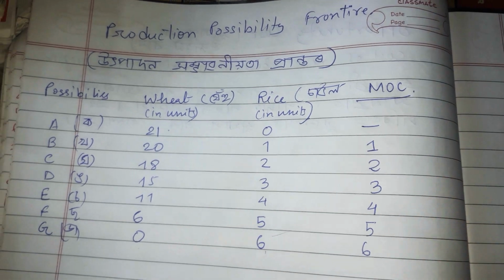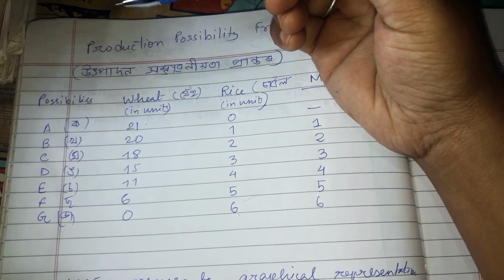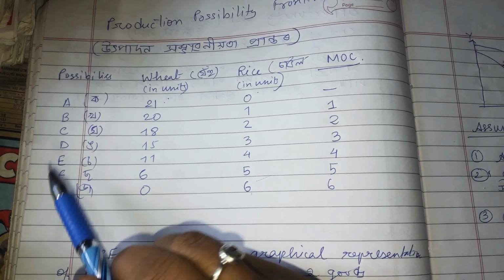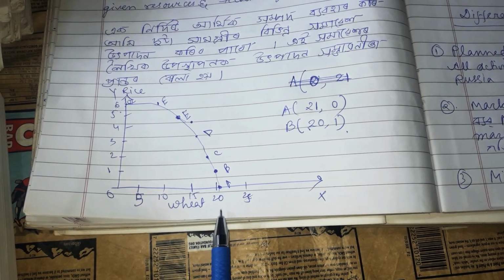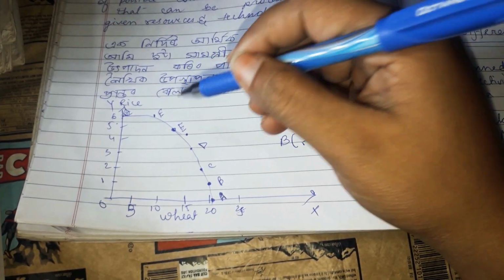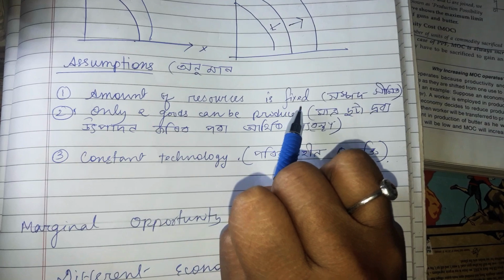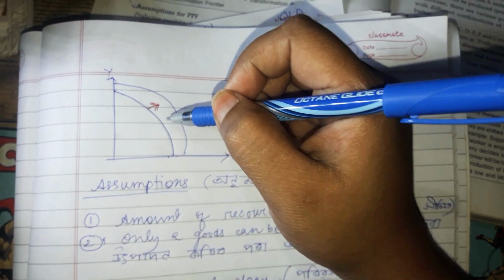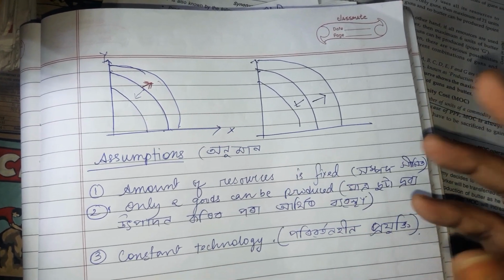Production possibility curve or frontier